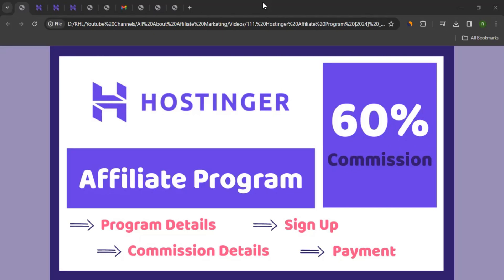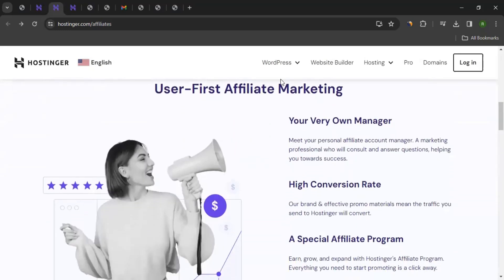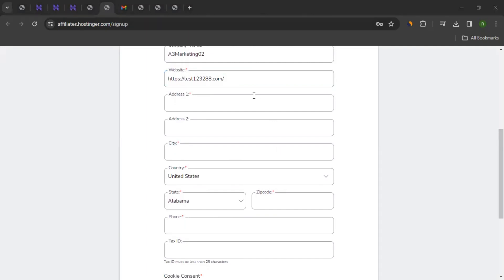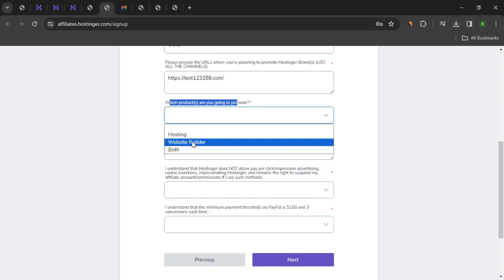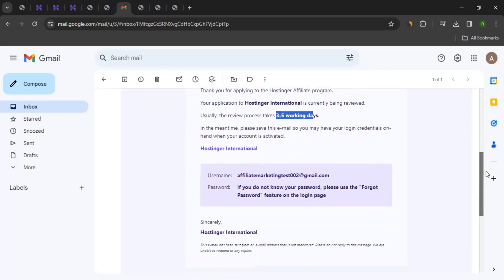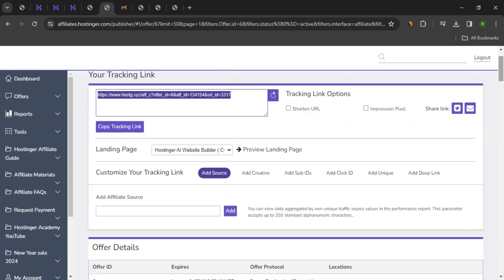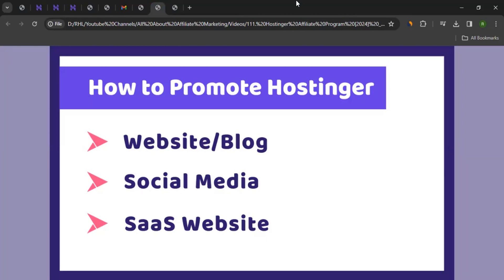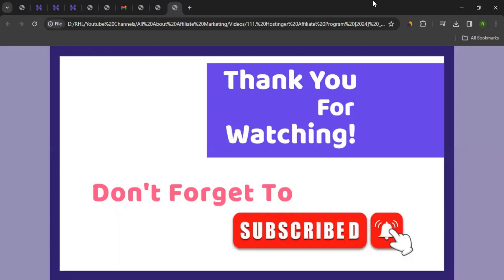Hostinger Affiliate Program [2025] | Earn Money from Hostinger.com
Hostinger is a web hosting provider and domain registrar founded in 2004. They offer various hosting services, including shared hosting, VPS hosting, and cloud hosting, as well as domain registration services. Hostinger is known for its affordable hosting plans and user-friendly interface, making it a popular choice for individuals and small businesses looking to establish an online presence. Hostinger also offers an affiliate program that allows you to earn commission by bringing sales to them. The Hostinger Affiliate Program is easy to join, and it gives you access to a wide range of resources to help you get started. All you need to do is sign up to become an affiliate with Hostinger and start promoting them. In this video, I'll show you how to join the Hostinger Affiliate Program. We'll learn about their affiliate program details, commission details, affiliate sign-up process, and payment methods for getting the commission. At the end of the video, you'll have a comprehensive understanding of the Hostinger Affiliate Program so you can start promoting them after getting their approval.

00:00 Intro
01:01 Hostinger Affiliate Program Details
01:48 Hostinger Affiliate Commission Details
02:46 Hostinger Affiliate Program Sign Up
08:41 How to get/create Hostinger tracking links
10:38 How to Promote Hostinger
12:08 Hostinger Affiliate Program Payment
13:56 Ending Notes

NOTICE:
This video is in no way represented, endorsed by, sponsored by, or in any other way affiliated with Hostinger. The video was created to help affiliates finding the Affiliate Program of Hostinger.